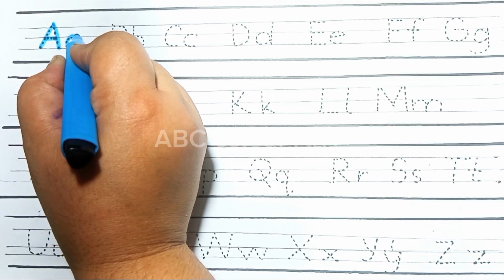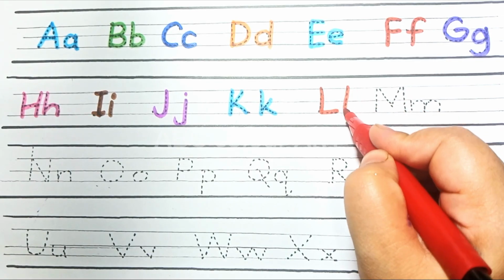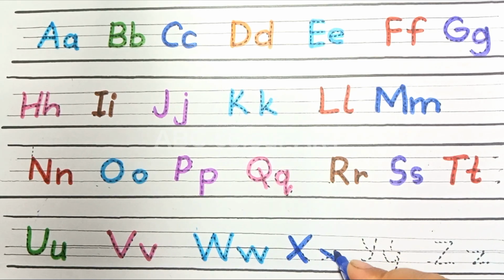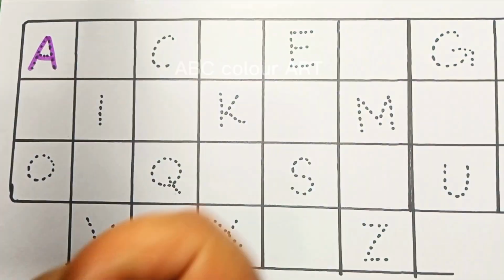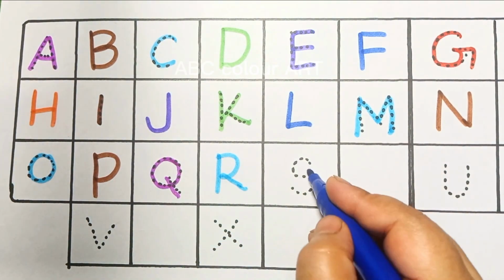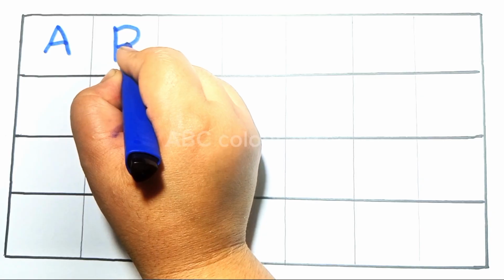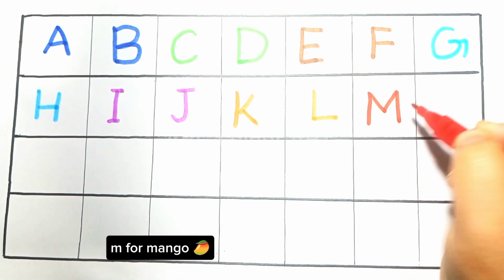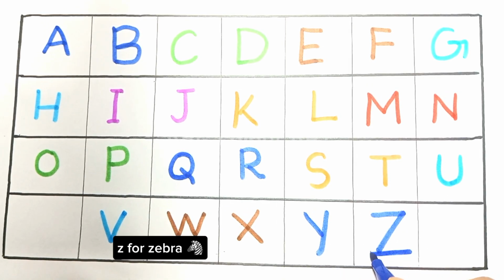Alphabet song, abcd a to z , drawing alphabet, abcd colour, a to z write alphabet,a b c@abcdcolour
abc colours,abc colours and numbers
beautiful drawings easy
abc fruits drawing painting and colouring
numbers and letters for toddlers
drawing with numbers and letters
children's step by step drawing
abc learning for toddlers english
abc alphabet song for childrens
pencil colour drawing easy
elephant drawing easy and beautiful
az learn alphabet for toddlers
acchi acchi drawing
abcd colour wali
number learning for 4 year olds
abc colours
abc 123 song
abc colours and numbers
abc colours abc colours
abcd colours name
abcd color song
abc colours and shapes
abcd colours videos
abcd color video,
abcd colours ke naam,
abcd colours name 123,
A to Z alphabet for kids,
collection for writing along dotted line for toddlers,
alphabet kids,
Learning, 123,  Alphabet, ABC 123
study, Numbers, counting, abc, a to z,One two three, 1 to 100 counting,
ABCDE, learn to count,
ABCD alphabet a to z, ABC, abcd,Learn to count, 123 Numbers, kids rhymes, 1 to 100 counting, One two three, Numbers song,abcd, abcde, a for apple b for ball C for cat ,alphabets, phonics song,How to write small lette,
small letter abc
colourful abc, chahti abc
draw capital letter
Numbers 1 to 20 for kids
kids alphabet learning
abcdefg song
abc
abc kindergarten learning
abc learning
abcd songs
abcde
abc drawing
abc drawing coloring
abc kindergarten learning
abc learning
abc small
abc song malay
abc table
abc türkçk
abc123
abcabc songs
abcd abcd 123
abcd abcd abcd abc
writeabcd
learning letters for preschoolers
learning letters for kindergarten
abc 123 writing coloring book
best toy learning videos for toddlers learn colors
learn numbers with color balls
phonics sounds of alphabets
easy and beautiful drawing
drawing and coloring for toddlers
abc song kindergarten learning videos
drawing with alphabets and numbers
learn alphabet abc coloring and drawing
abc shapes and colors for toddlers
learning colors and numbers Song
phonics rhymes for kindergarten
ABCD a to z alphabets,a for apple 🍎,A se anar aa se aam, Nursery rhymes, phonics song
Let's Learn How to Draw Numbers 1 to 20
Let's have fun learning how to draw and count numbers from 1️⃣ to 2️⃣0️⃣, step by step
How to drawing Numbers and colour
How to draw each number
Colour in drawing
Colour name drawing
 learning to write,

learn ABC, Writing alphabets,A to Z Letter, Colouring abc, Alphabets Song,
learn to draw abc, 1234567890,
 learn to draw 123, kids, line art, dotted draw, for kids,
 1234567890 for kids, learn letters for kids,
123, kids drawing tutorial, educational video,
 learn to read, reading, writing, draw for kids, learn color
 abc a to z, abc phonics
a to z abcd /abcd | abcd rhymes | abcde | abcd cartoon | abcdefg | abcd song | a b c d e f g | abcd abcd  | A to Z
Letter | Writing abc | Drowing abc | Count-123 | number | One Two Three | Writing alphabets | Childeen Learing | ABC SonFun with English Alphabets : Learning from A to z,
drawing pictures with letters
learning about colours